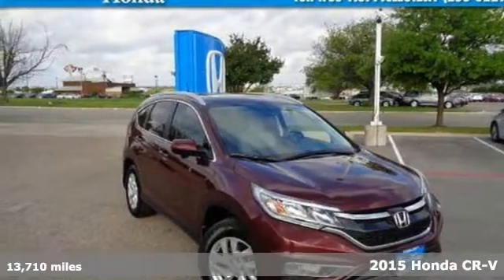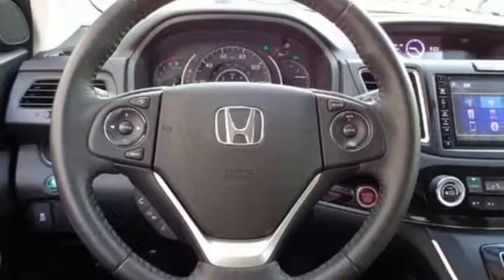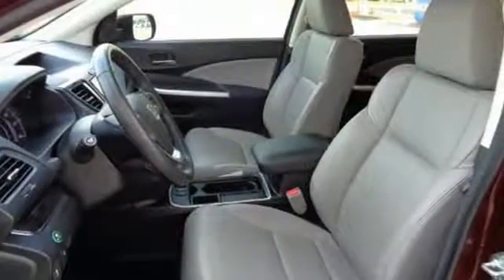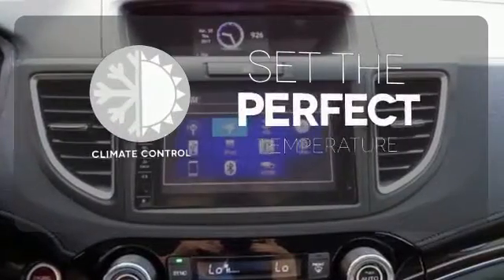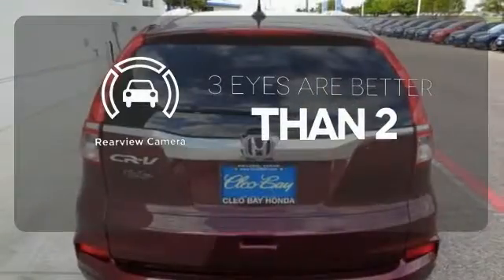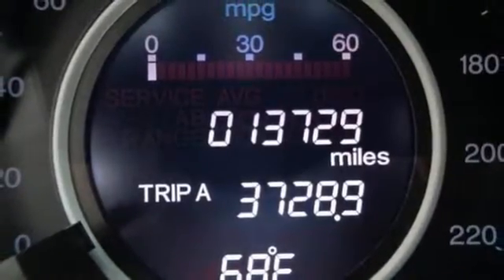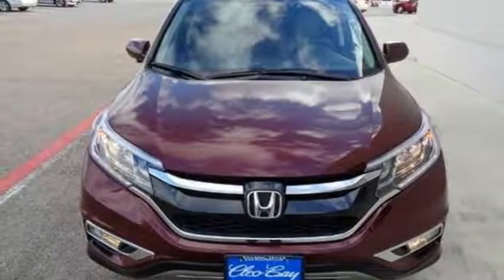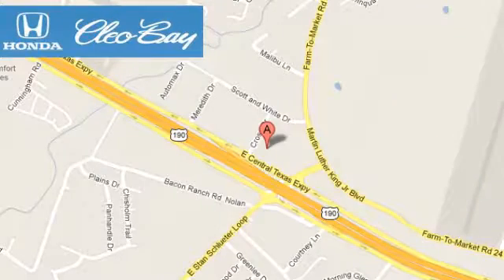2015 Honda CR-V Killeen TX Austin, TX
Year: 2015
Make: Honda
Model: CR-V
Trim: EX-L FWD
Engine: 4 Cyl - 2.4 L
Transmission: Variable
Color: Maroon
Interior: Beige
Mileage: 13710
Stock #: 7379A
VIN: 2HKRM3H7XFH559632
New Arrival! CarFax One Owner! Low miles for a 2015! Heated Seats, Sunroof/Moonroof, Seating, This Honda CR-V gets great fuel economy with over 34.0 MPG on the highway! ABS Brakes Front Wheel Drive Please let us help you with finding the ideal New, Preowned, or Certified vehicle.

Address:
3907 E Cen-Tex Expy